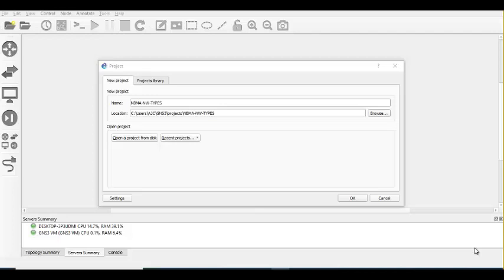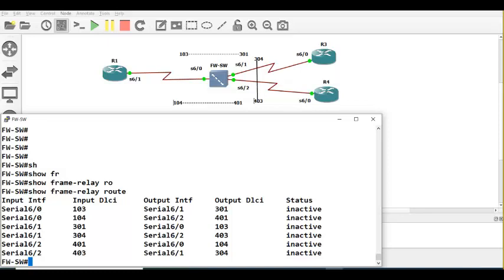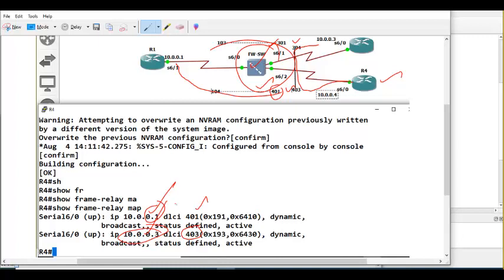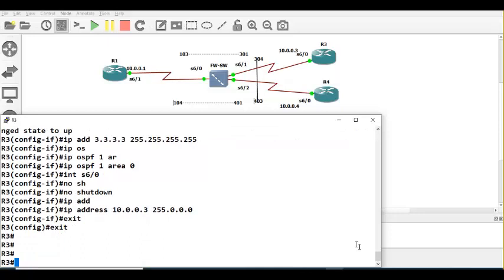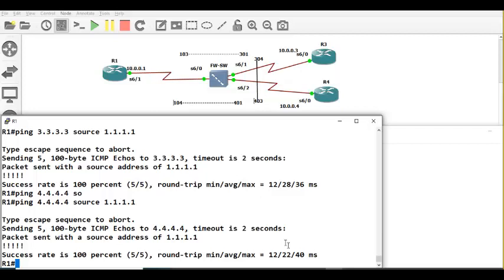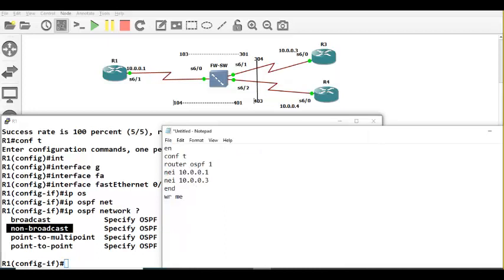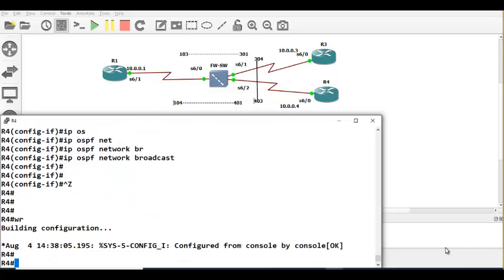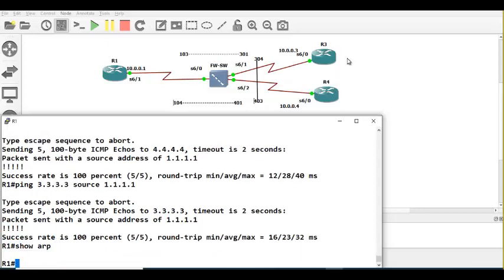OSPF Part 8A NBMA Mode Demo